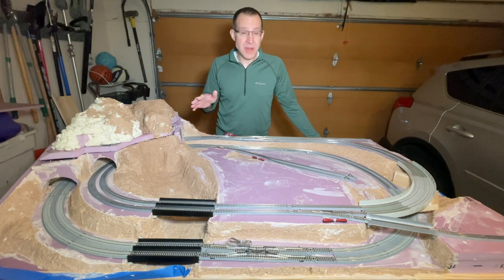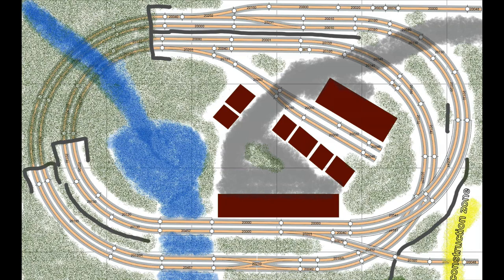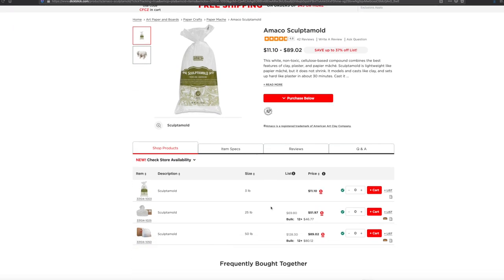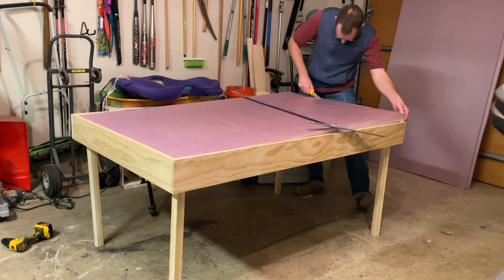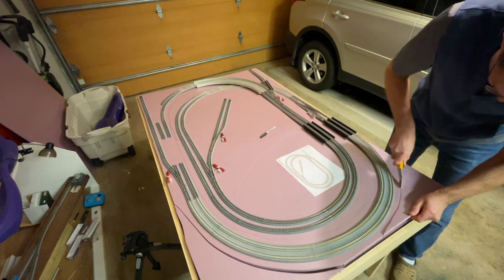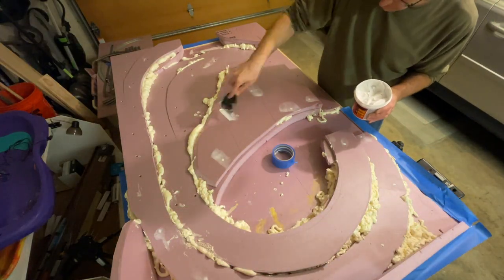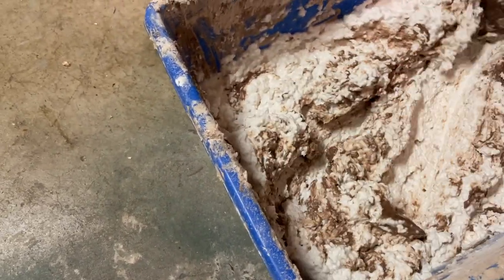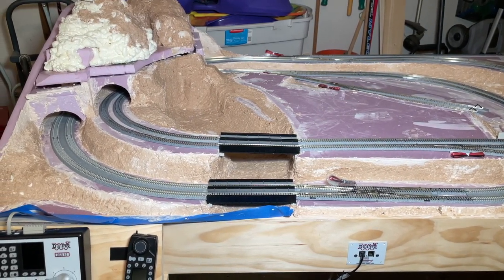New 3x5 N Scale Layout Project Part 1: Benchwork and Base Scenery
This is the first video in a new series that will feature the construction of a 3.5' x 5.5' N scale model railroad. This layout features a twice-around design for a long mainline run in a small space for running passenger trains and long freight trains.

Hi there, my name is Steve and on this channel, I make videos on:
• Small Model Train Layouts
• N Scale Trains
• HO Scale Trains
• On30 Trains
• Building Structures
• Scenery and Terrain Building
• Layout Operations
• Layout Details
• Hobby Tools
• Weathering Projects
• Layout Wiring and Electronics

• 18-135 Zoom
• Rhode Video Micro
• Phone 12 Pro
• Video editing with iMovie on 27" iMac